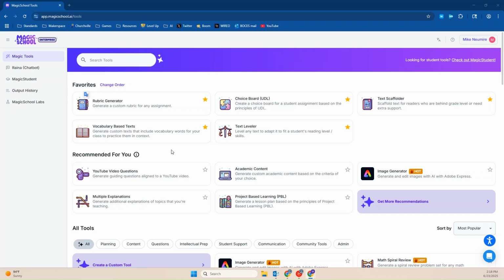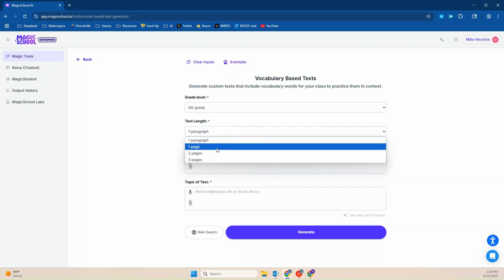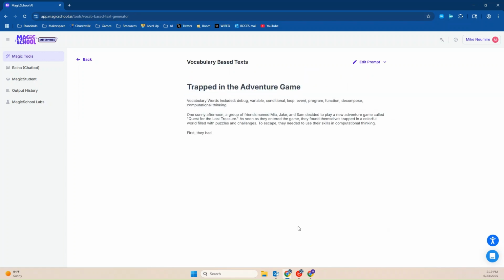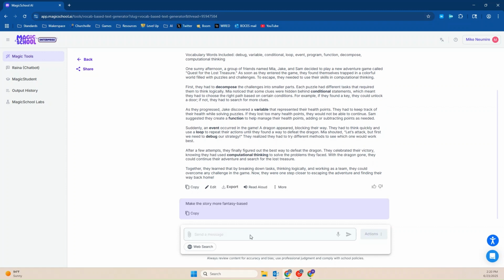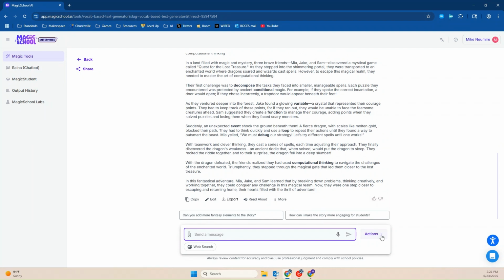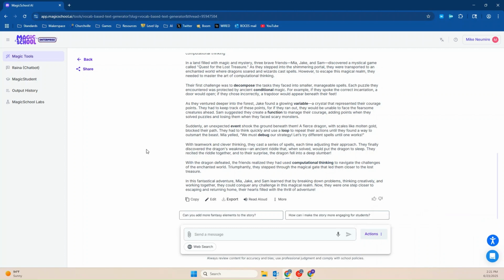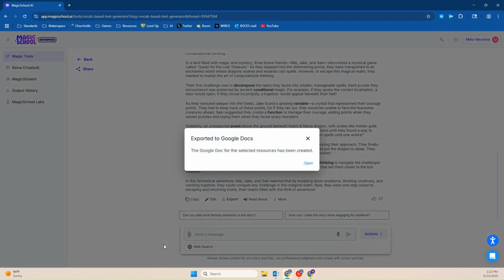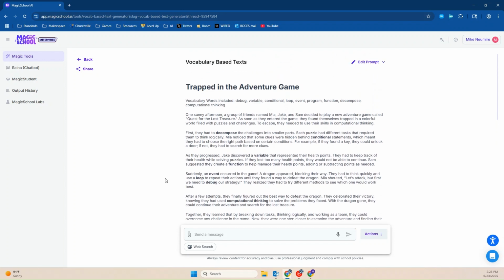Magic School: How to Use a Magic Tool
A brief walk-through using one of the many tools that Magic School offers.